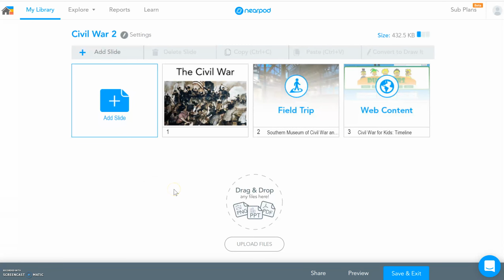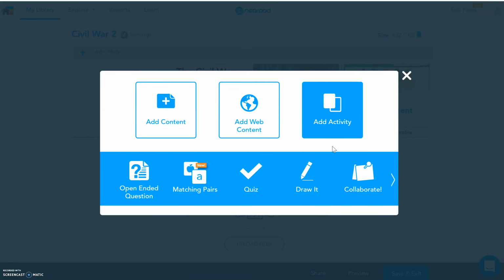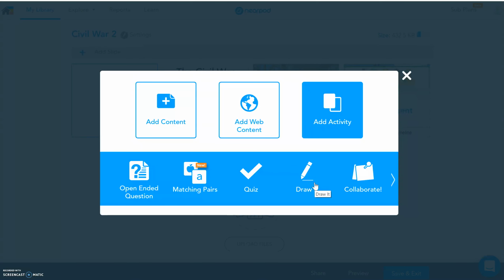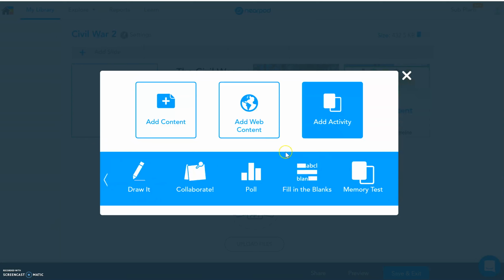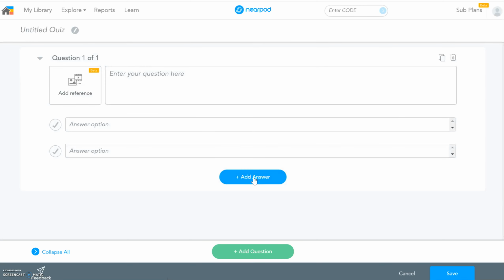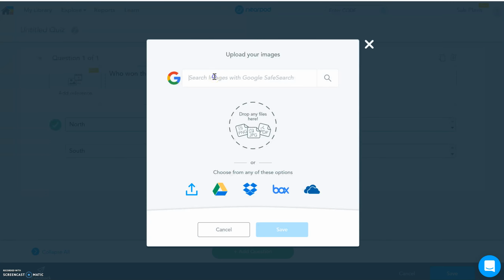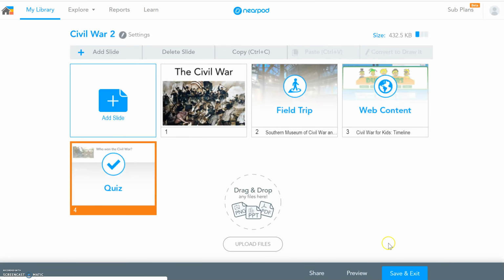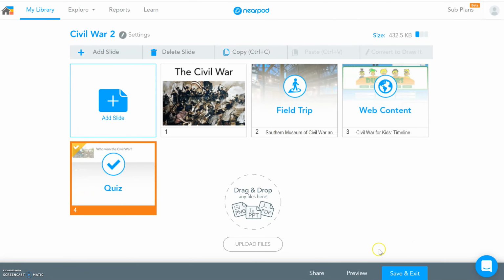Nearpod #3 - Adding Interactives to Nearpod Lessons